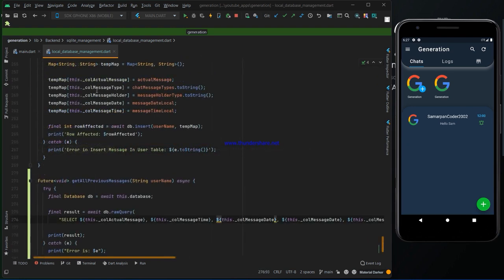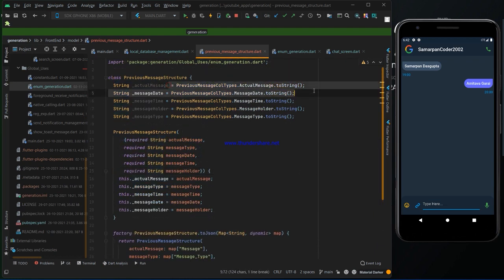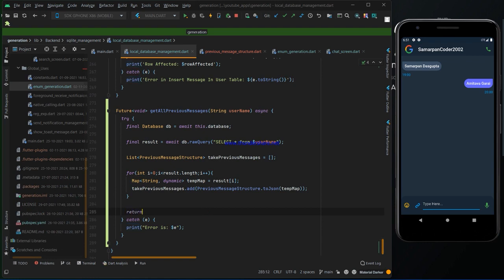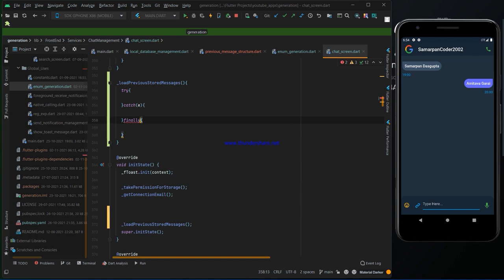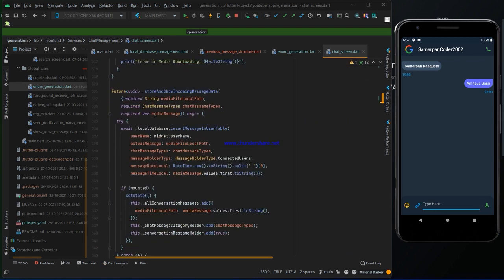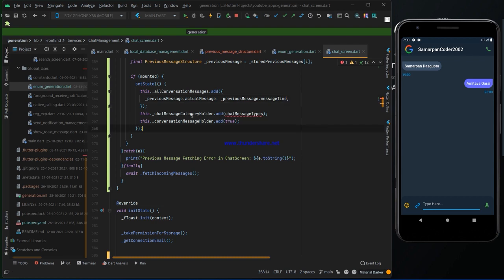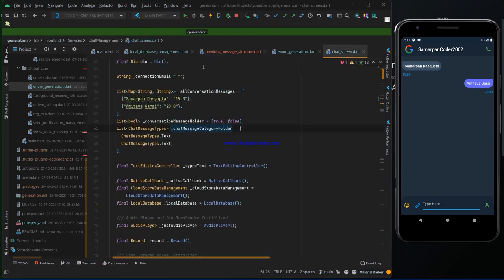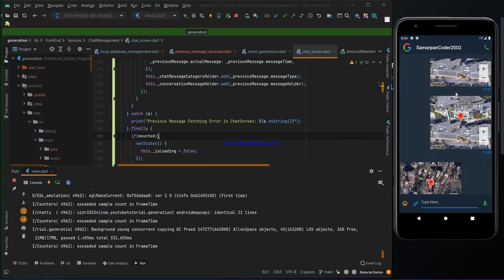Fetching Old Conversation Messages from SQLite | Flutter Social Media Chat App Tutorial | Part 26